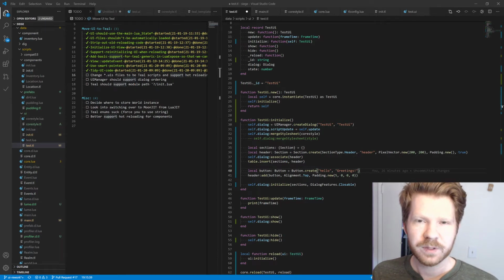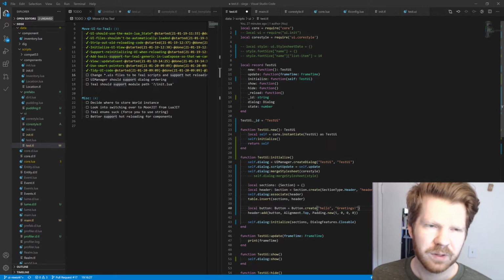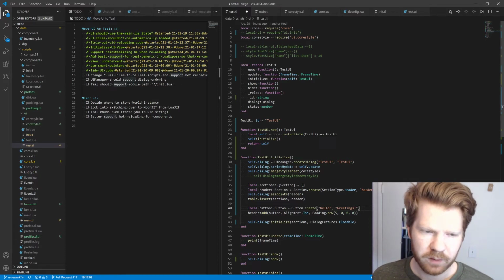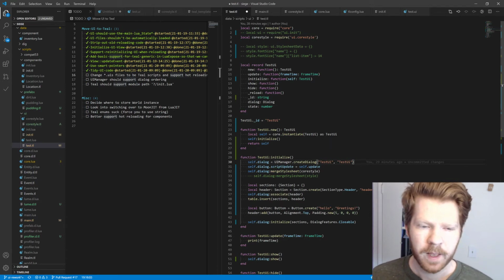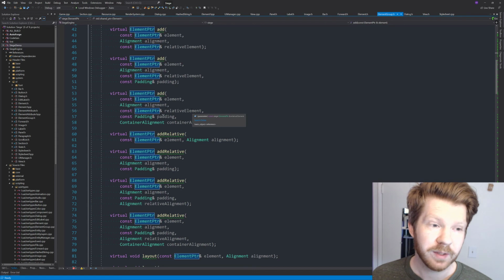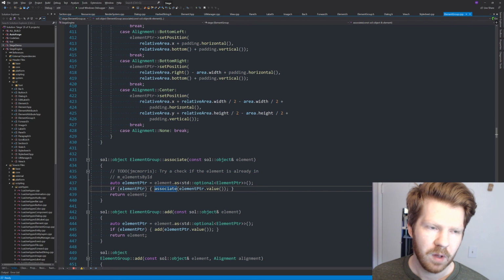Day 34 - Autoforge (Continuing UI Rework)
Struggling with stylesheets and smart pointers with Lua